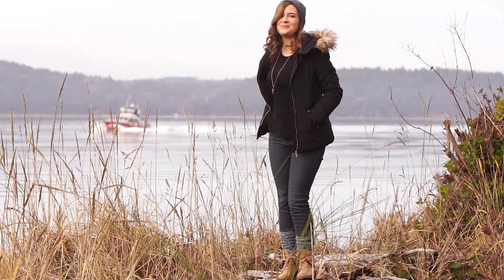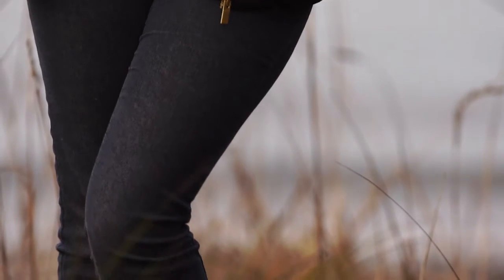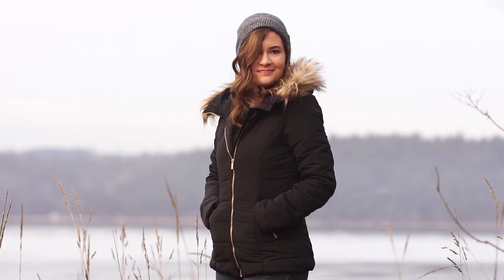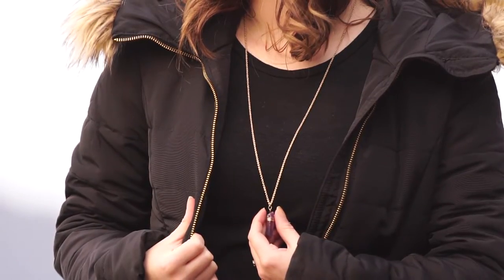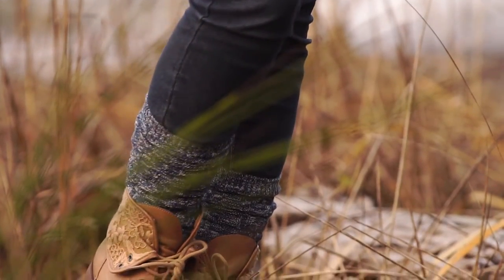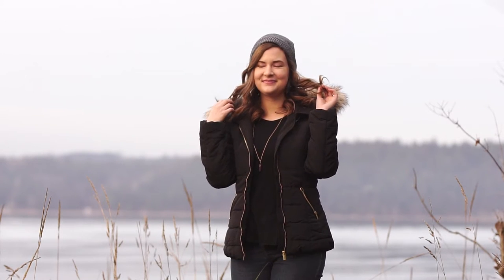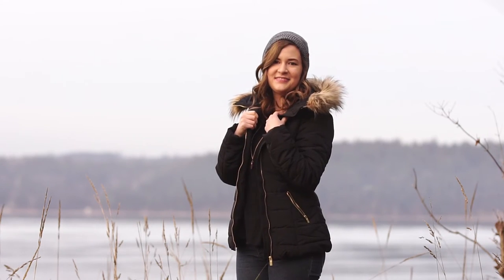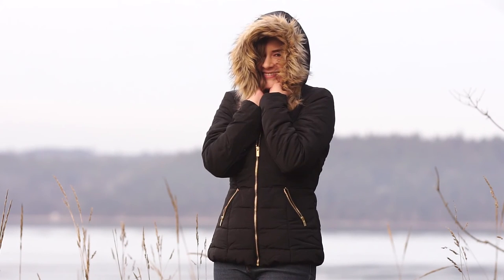Outfit of the Day | Fur Trimed Winter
I really enjoyed my new warm coat in this outfit!

What I wore:
Black puffy coat from H&M
Black tee from Express
Skinny jeans from Forever 21
Beanie from American Eagle
Crystal necklace from Pac Sun
Blue socks from American Eagle
Tan boots from TJMaxx

Filmed at Scenic Beach Boat Launch

See this outfit in action:
Vlog #058 - coming soon!